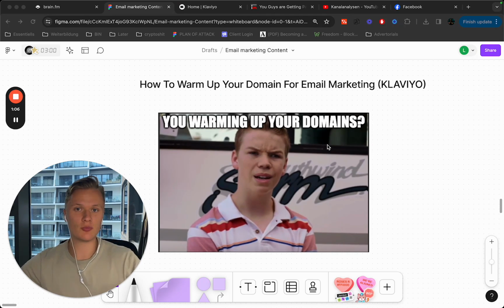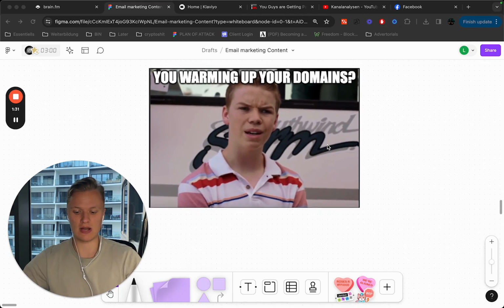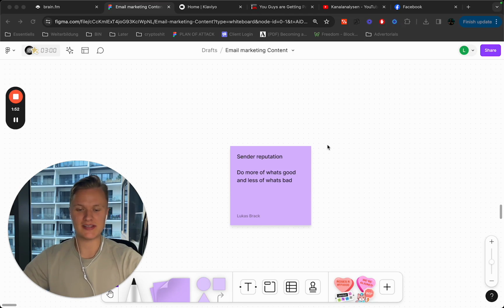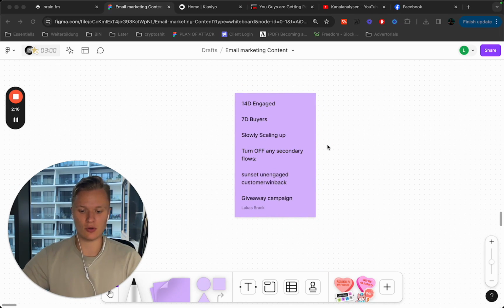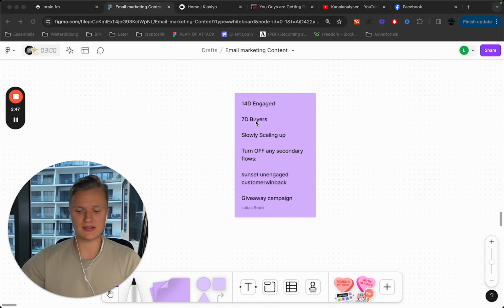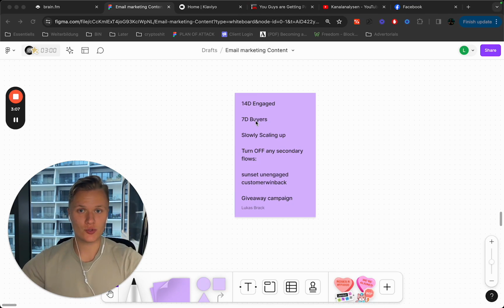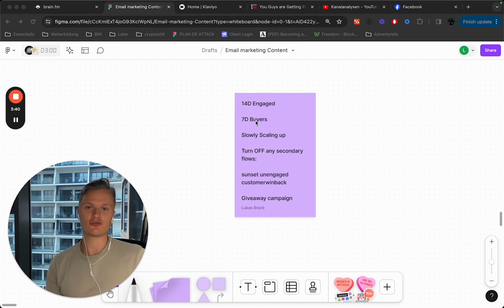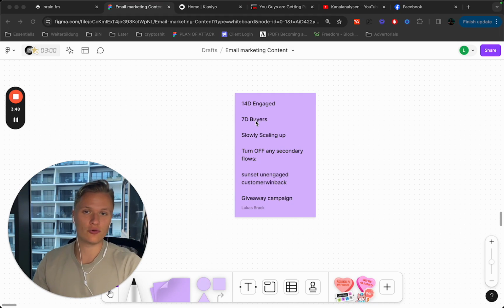How To Warm Up Your Domain For Email Marketing (Klaviyo & Shopify)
In this video, I break down how you can easily warm up your domain after moving it to a dedicated sending domain to match the new requirements for Gmail & Yahoo. I cover the entire strategy.

Are you an ecommerce brand owner & want this to be setup for you for free?

If so schedule a call to get a FREE AUDIT of your exisiting email efforts and a step by step guide tailored to your store on how YOU can grow profitable:

If you want to see more case studies & how to go from below 5% in email revenue to 32%+ in 42 days in various niches (skincare, clothing, kids, home décor, activewear, etc.) feel free to go through this playlist: